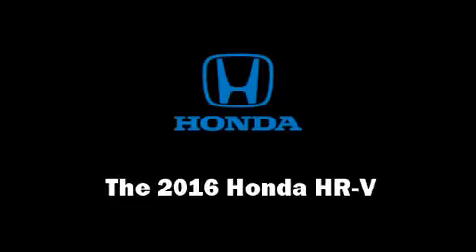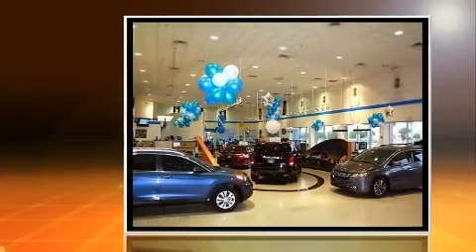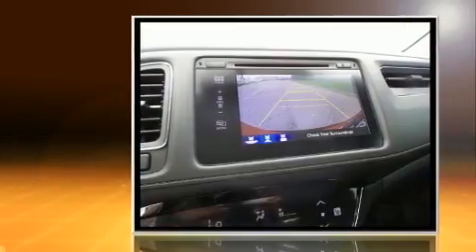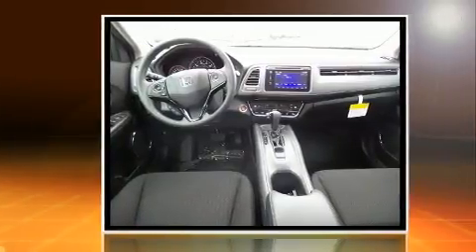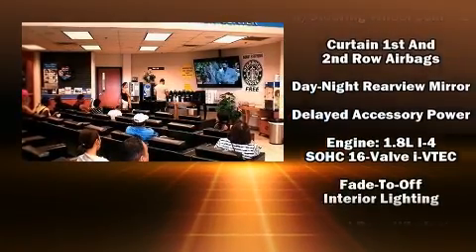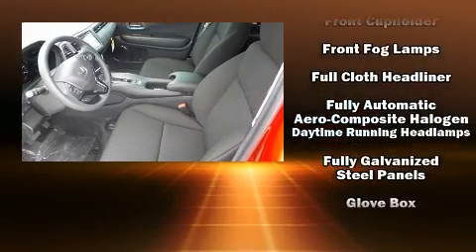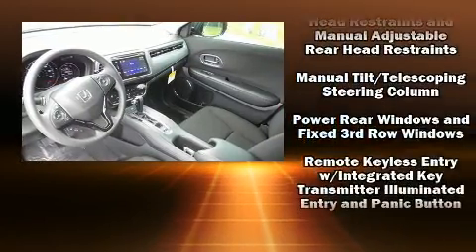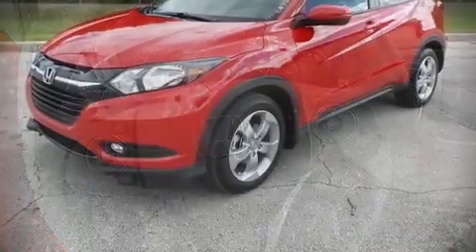2016 Honda HR-V EX FWD in Orlando, FL 32837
11051 S Orange Blossom Trail

Load your family into the 2016 Honda HR-V. It features an automatic transmission, front-wheel drive, and a 1.8 liter 4 cylinder engine. Honda prioritized fit and finish as evidenced by: a rear window wiper, heated seats, air conditioning, front fog lights, remote keyless entry, cruise control, and much more. For drivers who enjoy the natural environment, a power moon roof allows an infusion of fresh air. Premium sound drives 6 speakers, providing you and your passengers a sensational audio experience. Side curtain airbags deploy in extreme circumstances, shielding you and your passengers from collision forces. Our knowledgeable sales staff is available to answer any questions that you might have. They'll work with you to find the right vehicle at a price you can afford. Come on in and take a test drive!